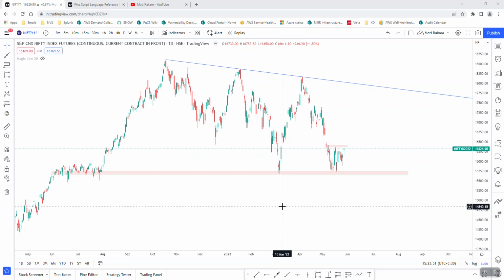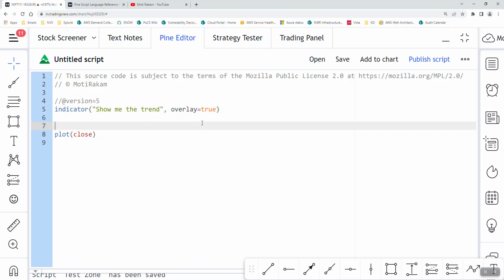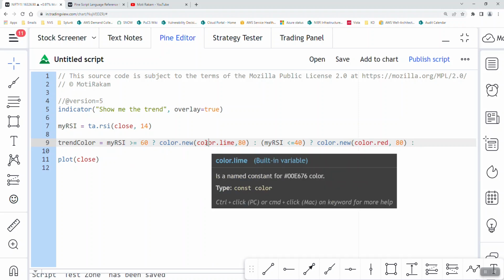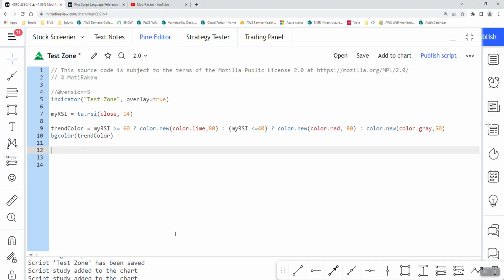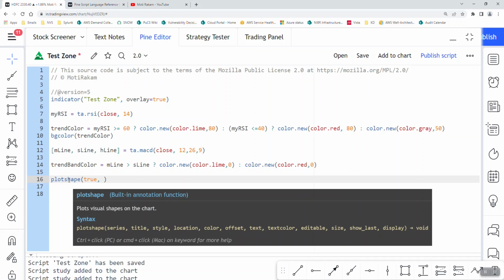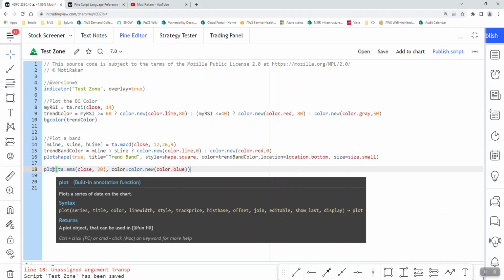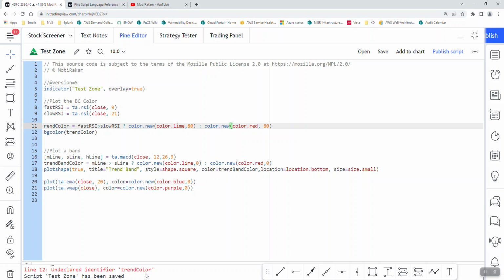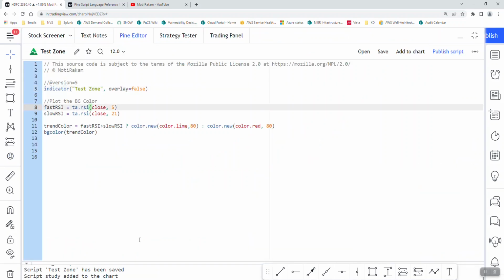How to plot Trend Color dynamically in Trading View using Pine Script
The video explains the code to plot trend color and change it based on any condition that triggers change in trend, using pine script in Trading View.

"TradingView Pine Script Programming from Scratch" by Achal

RECOMMENDED BOOKS
On Price Action
1. "Technical Analysis of the Financial Markets" by John J. Murphy

2. "A Complete Guide to Volume Price Analysis" by Anna Coulling

3. "Stock Trading & Investing Using Volume Price Analysis" by Anna Coulling

4. "Price Action Trading : Technical Analysis Simplified" by Sunil Gurjar

5. "(Hindi Book) Price Action Trading Technical Analysis Hindi" by Sunil Gurjar

On Technical Investing & Momentum Trading
1. "How to Make Money in Stocks" by William O'Neil

2. "Trade Like a Stock Market Wizard" by Mark Minervini

3. "Think & Trade Like a Champion" by Mark Minervini

On Trading Psychology
1. "Trading in the Zone" by Mark Douglas

2. "Best Loser Wins" by Tom Hougaard

3. "Market Wizards: Interviews with Top Traders" by Jack D. Schwager

4. "ONE UP ON WALL STREET" by Peter Lynch

5. "The Disciplined Trader" by Mark Douglas

On Trading Strategies
1. "How I Made $2 Millions in the Stock Market" by Nicholas Darvas

2. "The Complete Turtle Trader" by Michael Covel

3. "Way of the Turtle" by Curtis Faith (one of the original turtles)

On Market Profile & Pivots
1. "Mind Over Markets: Power Trading with Market Generated Information" by James Dalton, Eric Jones

2. "Mind Markets And Money" by CA Rudra Murthy, Indrazith Shantharaj

3. "Anyone Can Learn Market Profile: Better Trading Decisions | Reduce Mistakes | Increase Profitability" by DEAN Aniruddha Deshpande

4. "Secrets of Pivot Boss - Revealing Proven Methods for Profiting" by Frank Ochoa